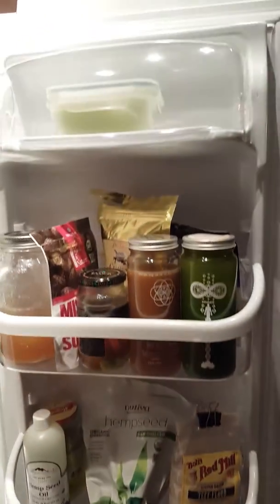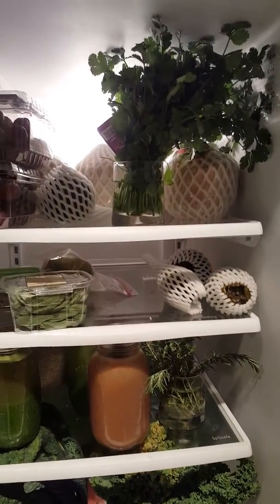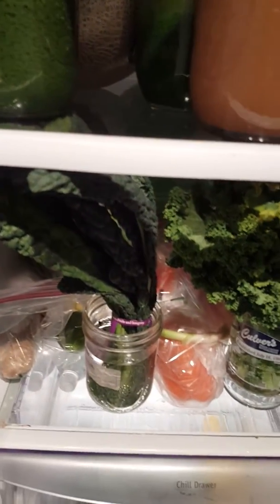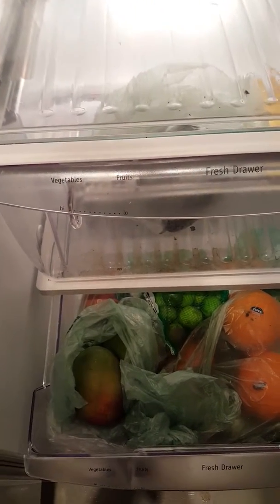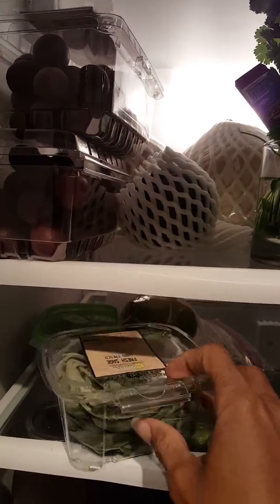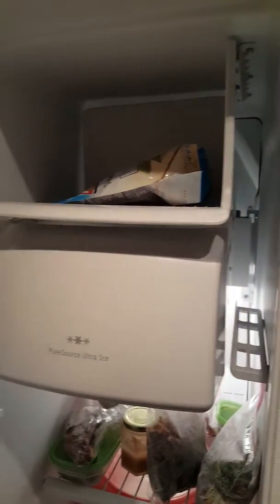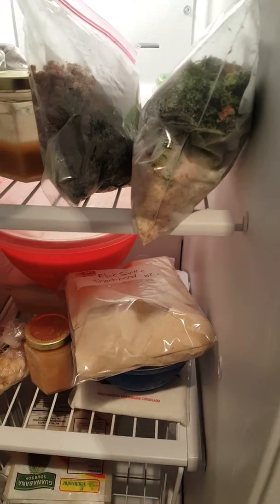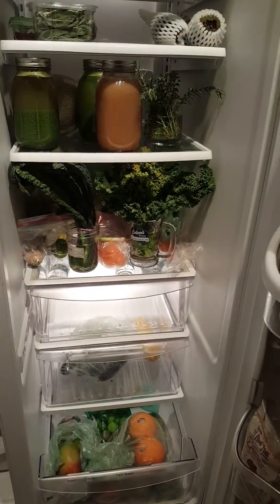Sneak Peek into my Plant-Based Refrigerator and Freezer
In this video I give you a peek into my plant-based refrigerator and freezer.  There is no meat, fish, or dairy in my refrigerator.  I get all my strength, protein, and nutrition from fruits, plants, and herbs.